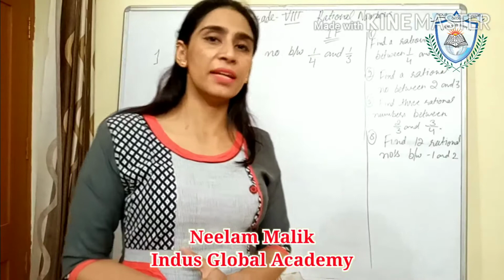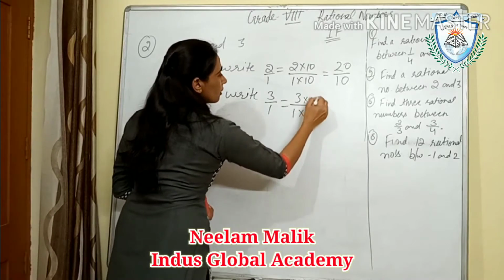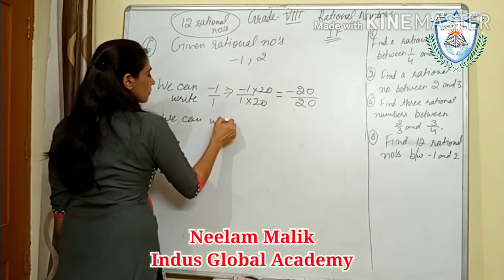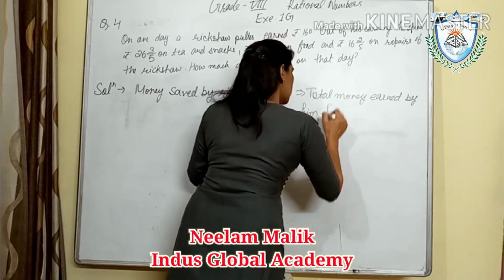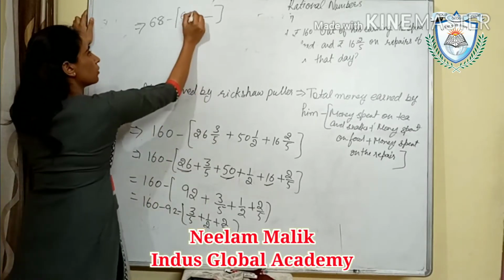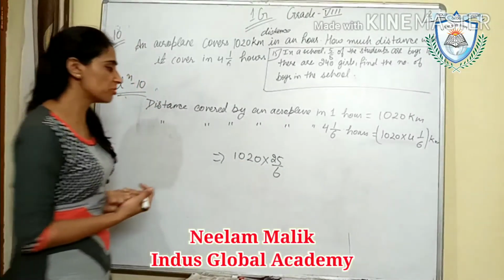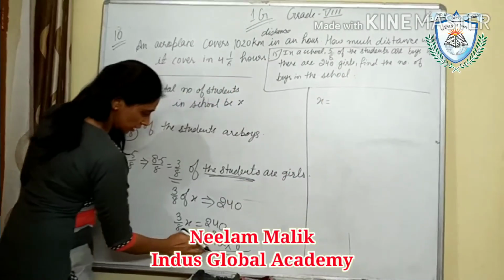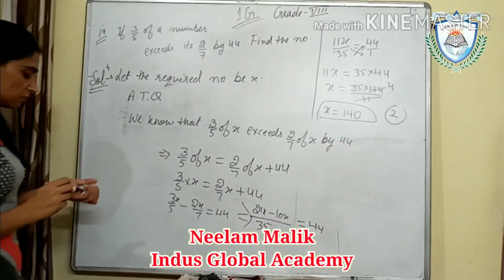Grade- VIII Mathematics Chapter-1 Rational Numbers part-8 ex.1 F and 1G by Neelam Malik, Indus Glo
Grade- VIII Mathematics Chapter-1 Rational Numbers  part-8  ex.1 F and 1G by Neelam Malik, Indus Global Academy